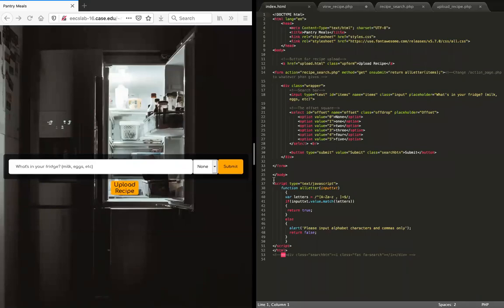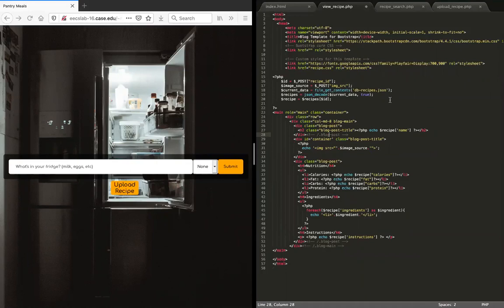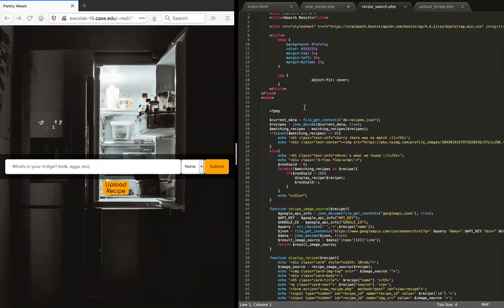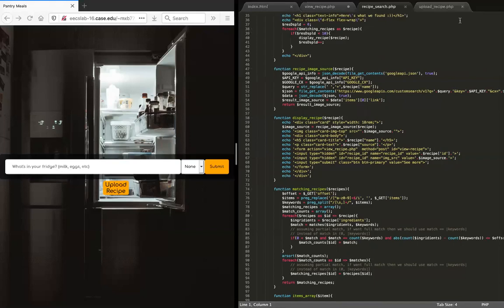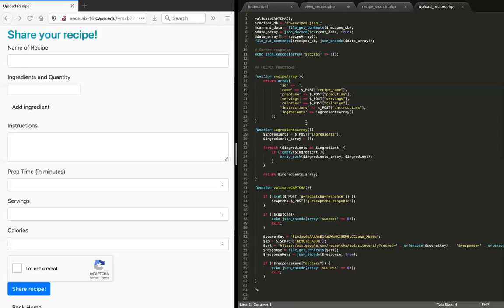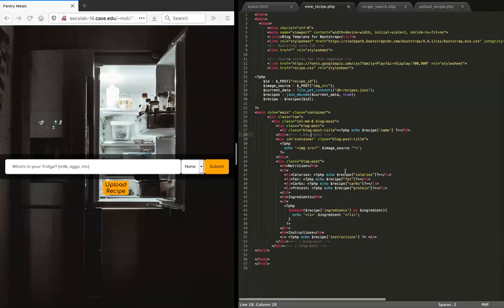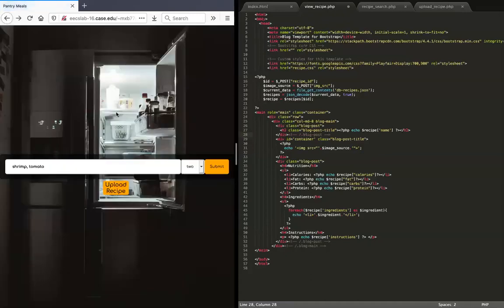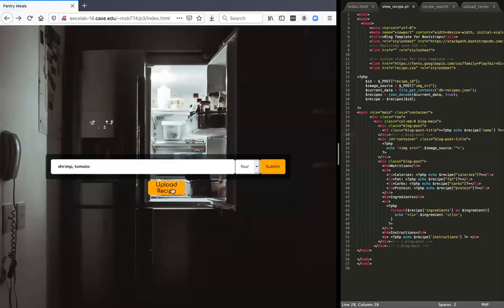Project 3: Tech Explanation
The tech explanation for Andres Beltran, Phan Trinh Ha, and Bertram Su's project 3 food and recipe matcher.